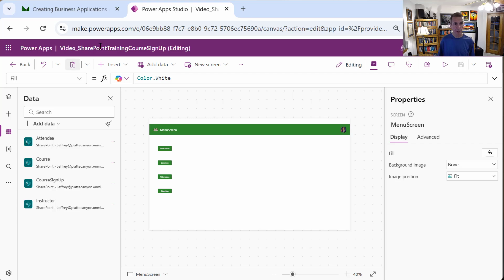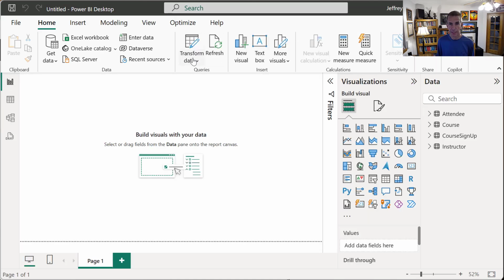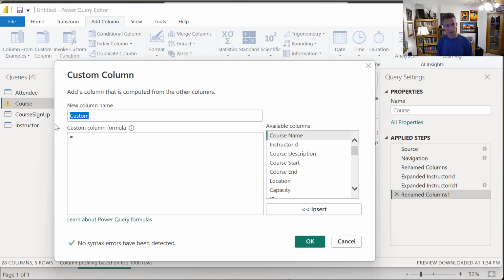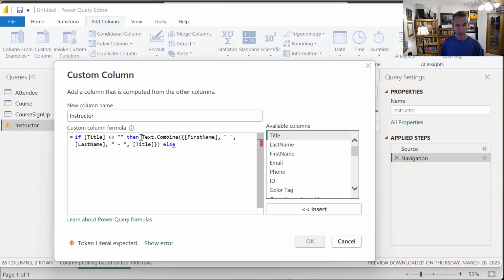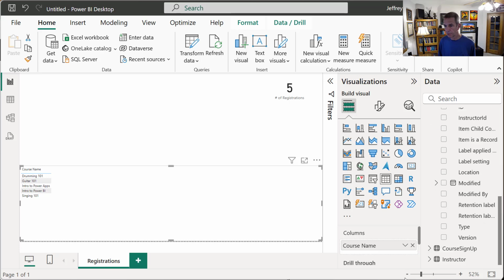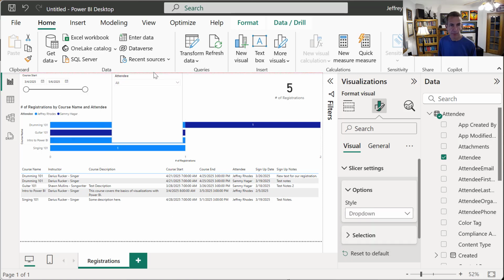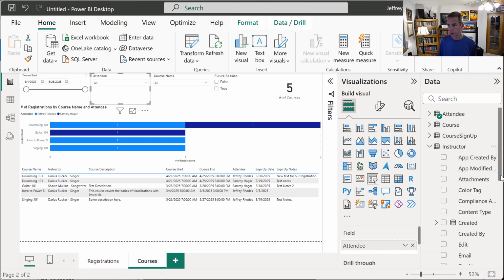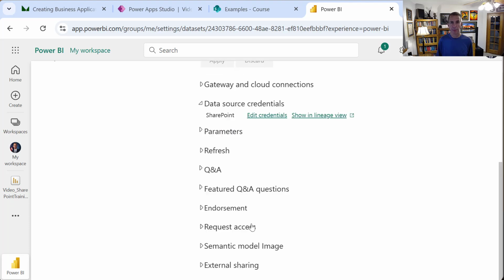Creating a Power BI Visualization Based on SharePoint Lists with Lookup Columns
This video describes how to visualize training registration data stored in SharePoint lists with lookup columns. It includes instructions on connecting to the lists, expanding them to show the identifiers of the lookup columns, joining the lists, adding custom display columns, and identifying training sessions taking place in the future. The video also demonstrates how to add cards, slicers, graphs, tables, and other visual elements.